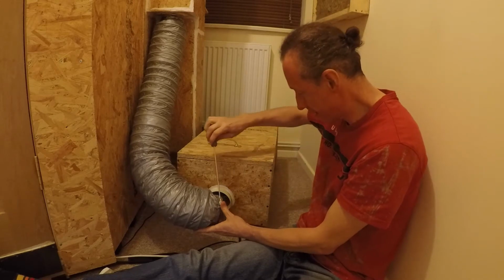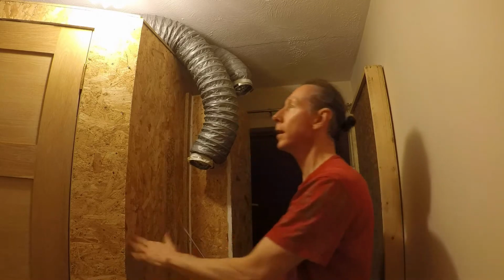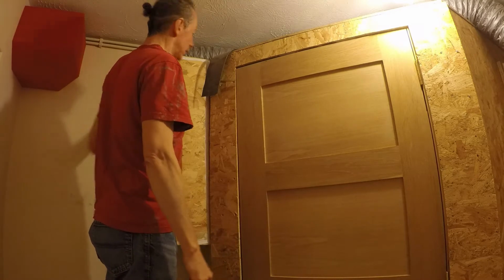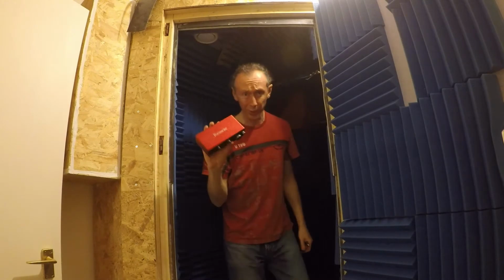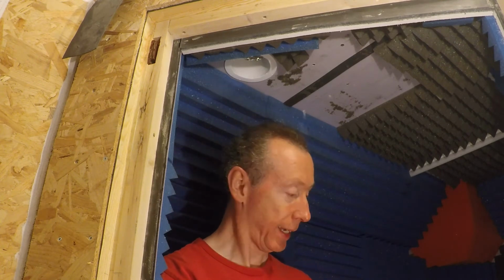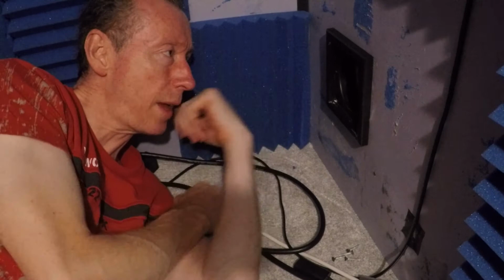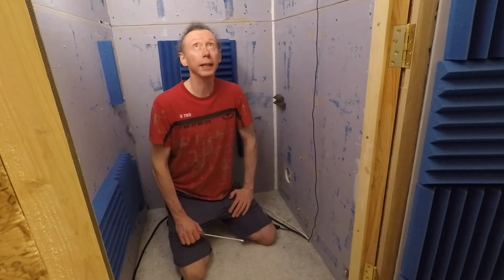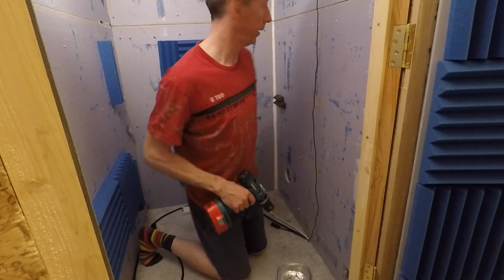Day 2 of the new series, Deconstructing the Booth!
Getting on with stripping down my vocal booth so I can move it into another room.

Removing the foam, and getting some acoustic soundproofing panels off.